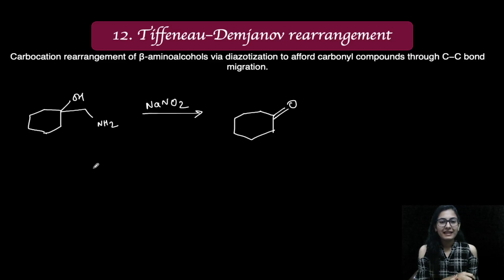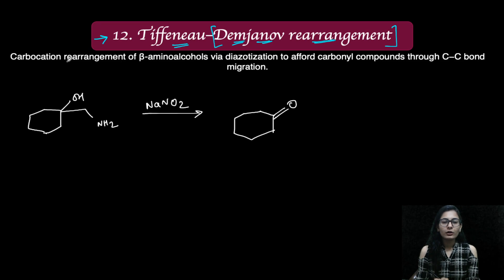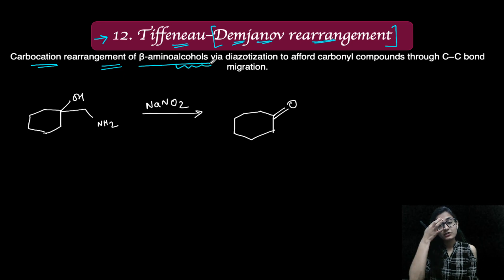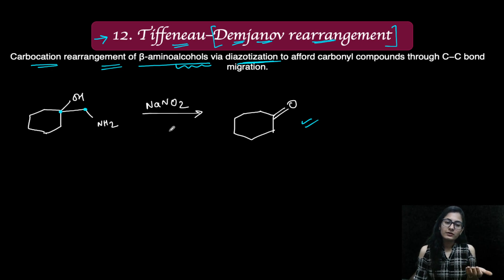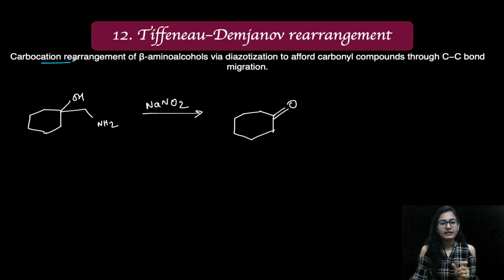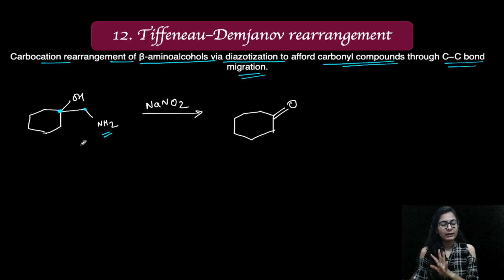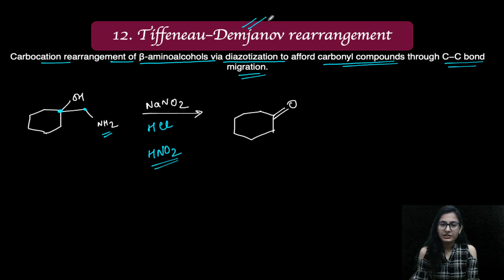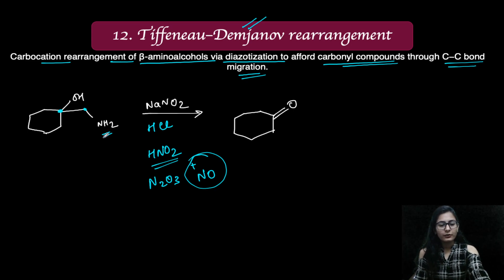100 Name Reactions (Video-012) - Tiffeneau - Demjanov Rearrangement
This video is the twelfth in the series of 100 organic name reactions. It focuses on carbocation rearrangement and will be helpful for all chemistry students of B.Sc/M.Sc or competitive exam aspirants for CSIR NET, GATE, IIT JAM, TIFR, BARC. More such videos are coming up!

And if you wish to subscribe to CSIR NET Package on Unacademy (1 Subscription gives access to all subjects and all educators including aptitude), use my code "JagritiS" for a 10% discount.